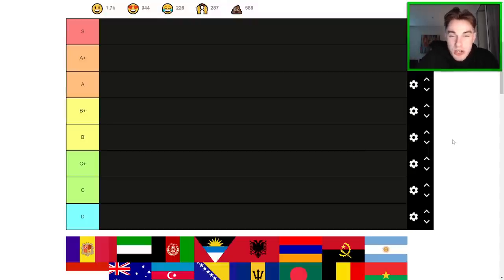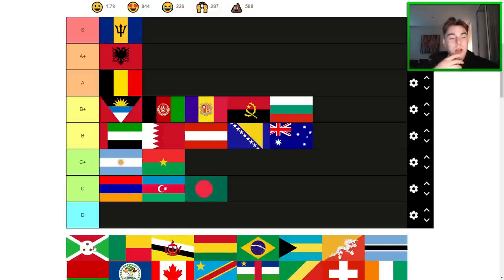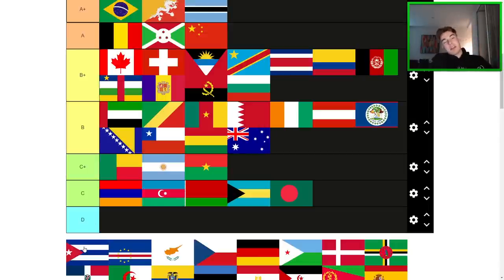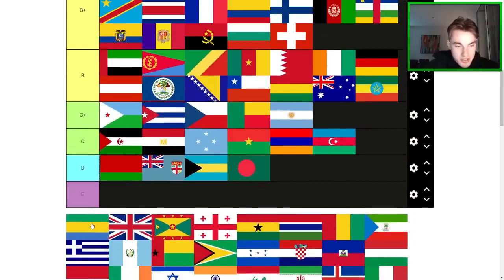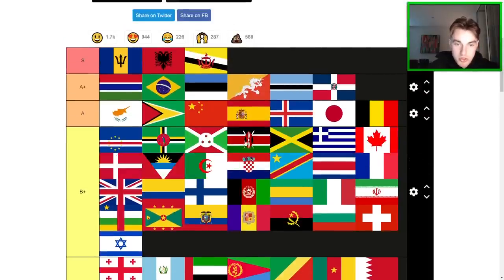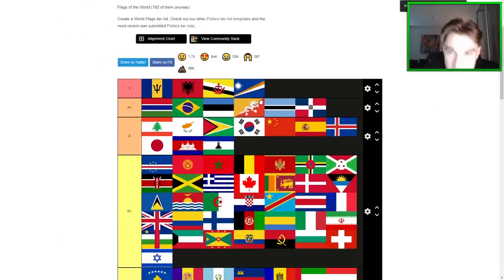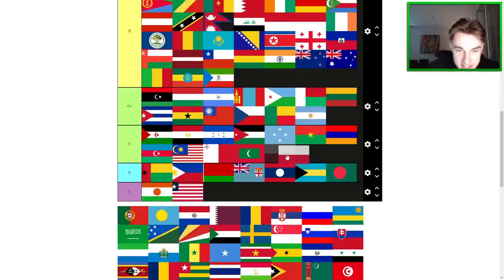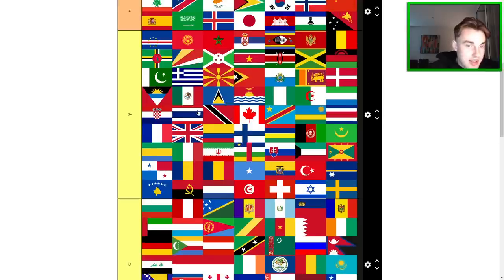I Ranked Every Flag in the World Tierlist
In today’s video, I’m going to be ranking every single national flag. This will be done purely on the basis of the aesthetics of the flag, so don’t be too offended if I place your country low down :)